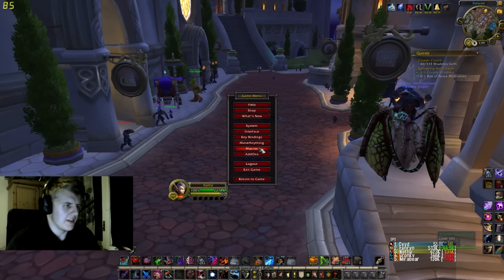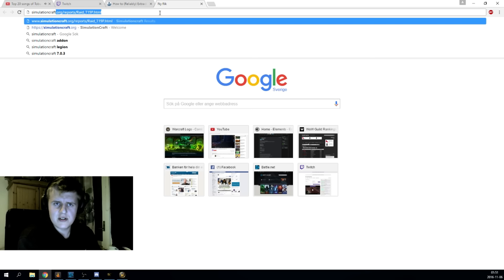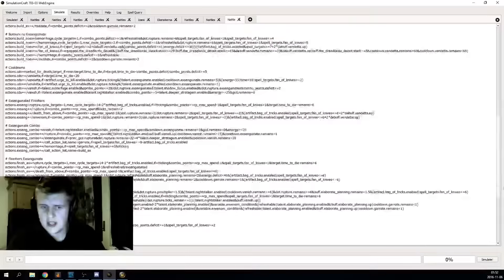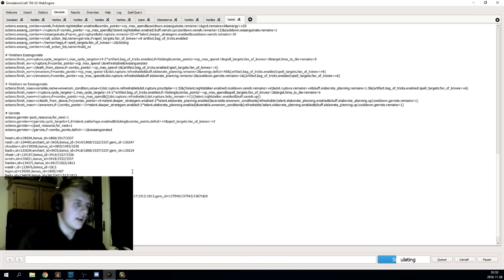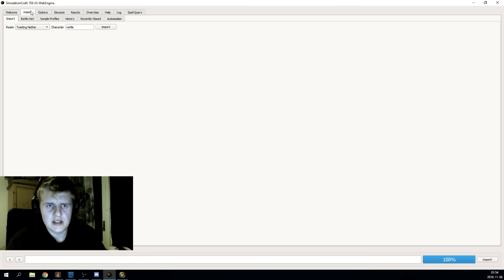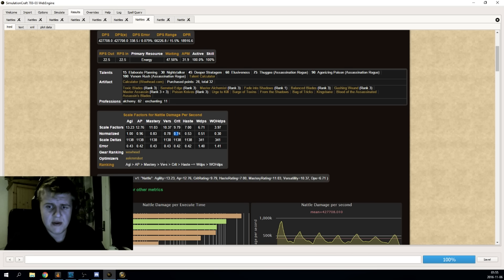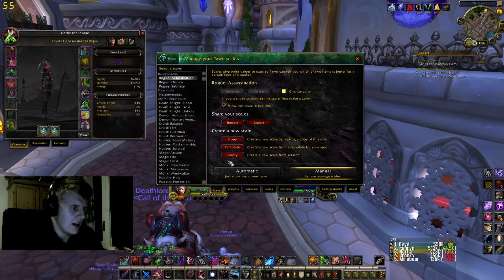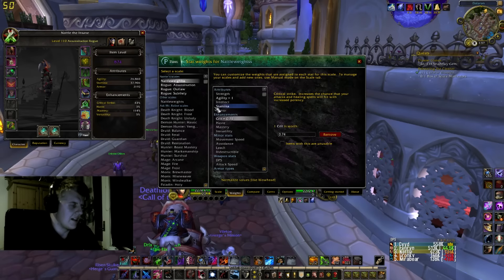How to know which items are better with Simulationcraft/Pawn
/simc ingame after you have the addon

if you have any questions